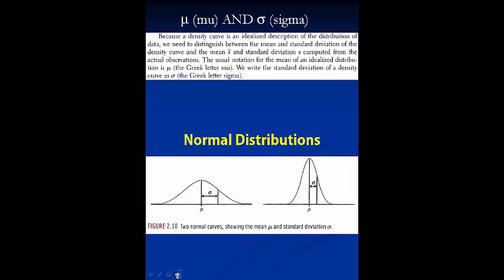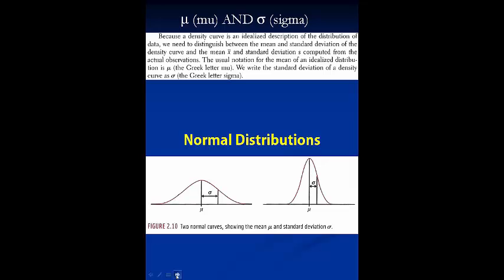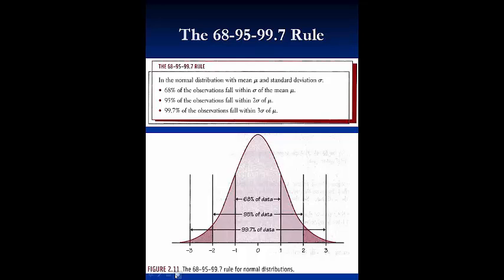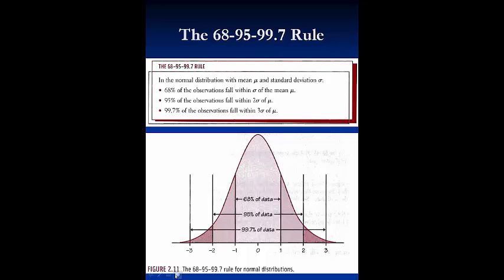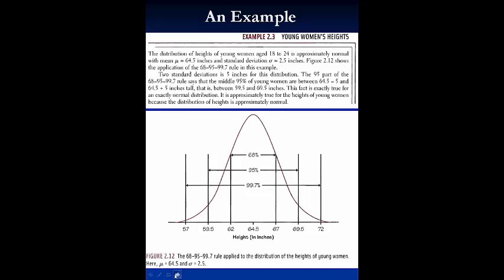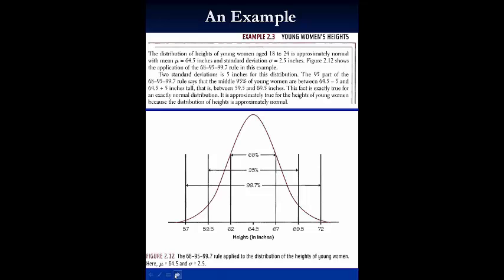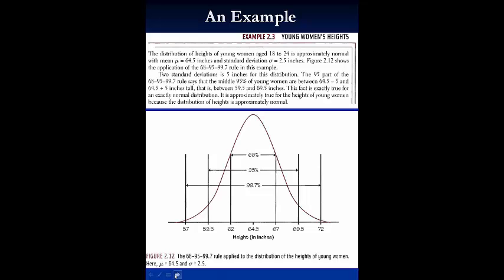Normal Distributions Emp Rule